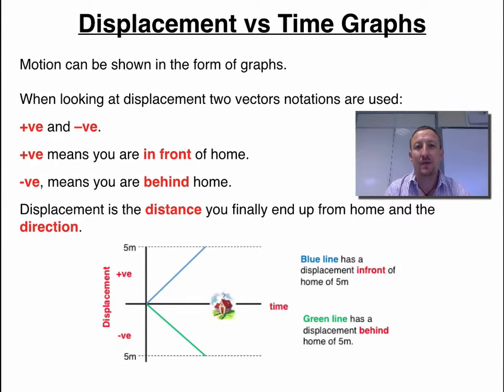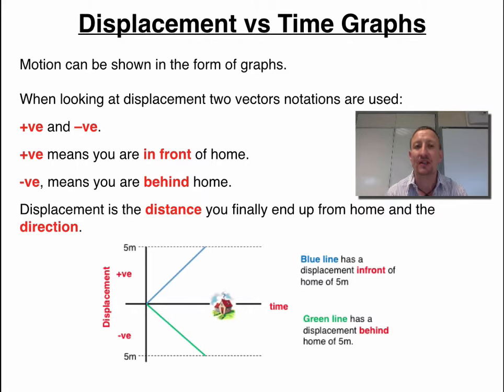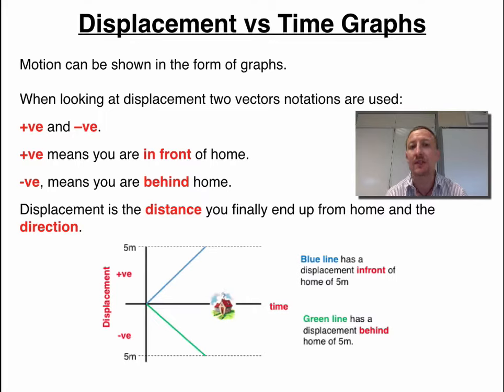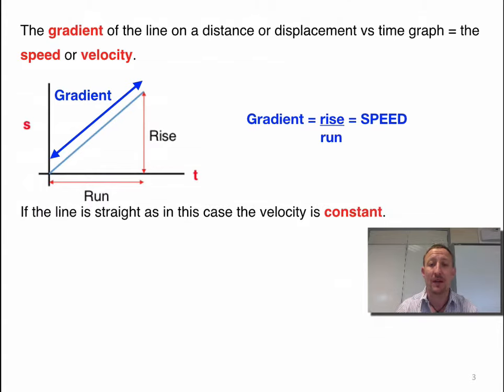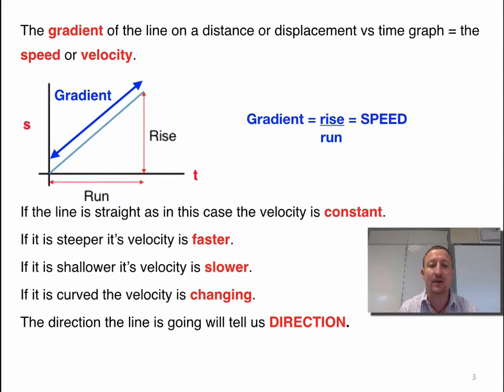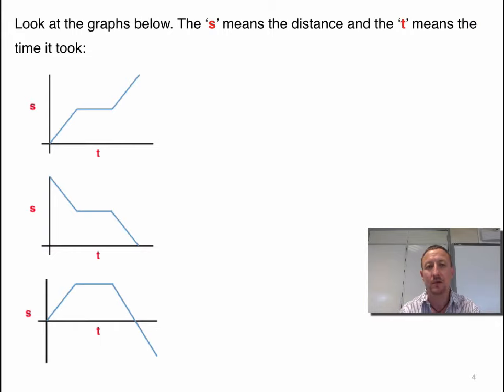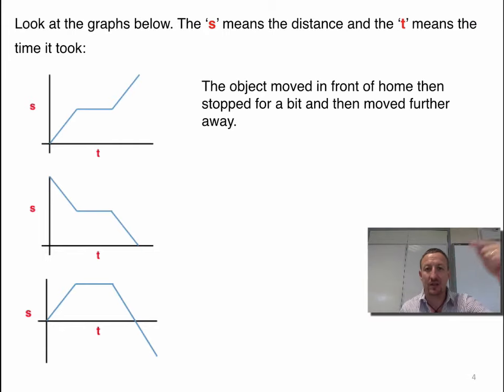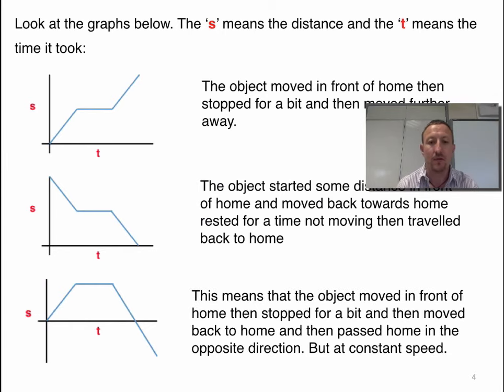Displacement vs Time Graphs